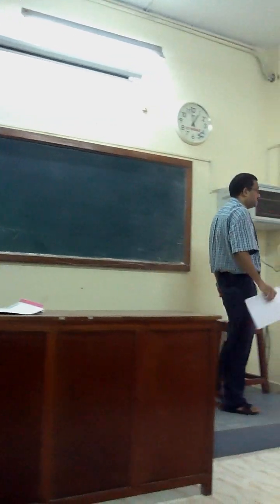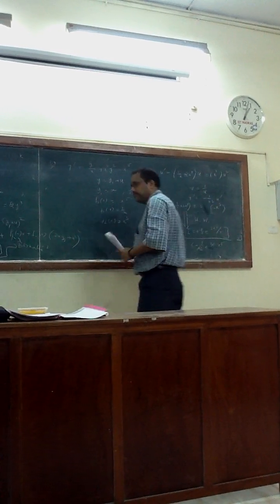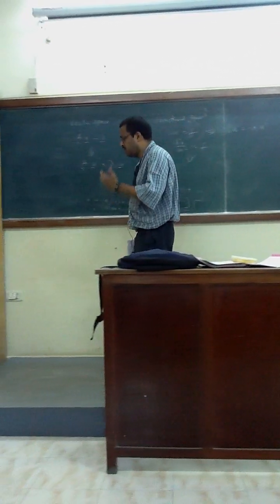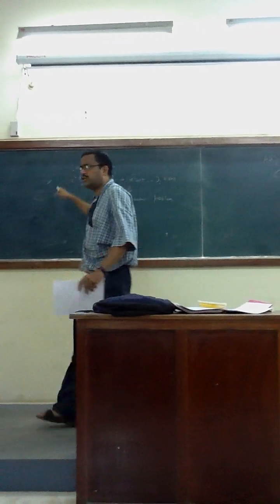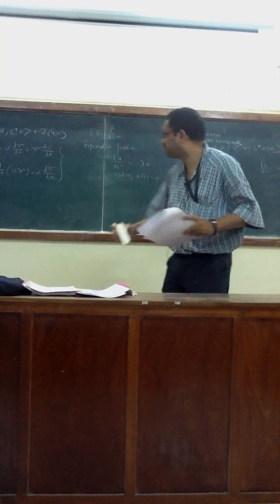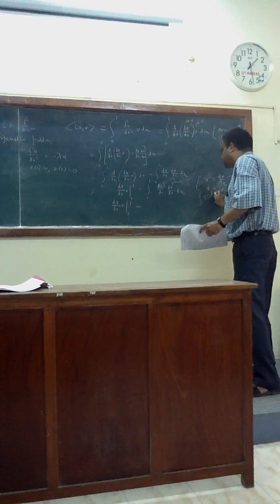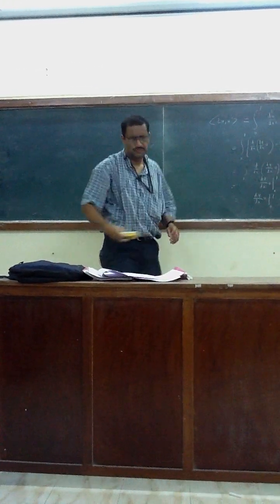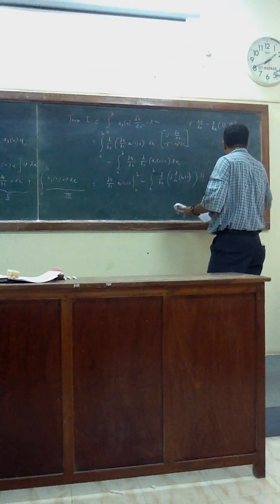Lecture 34 - Mathematical Methods in Chemical Engineering - Dr Tanmay Basak